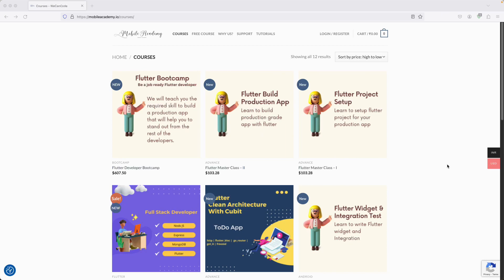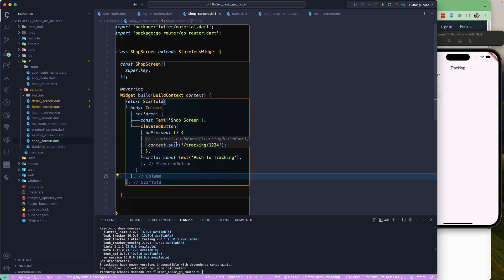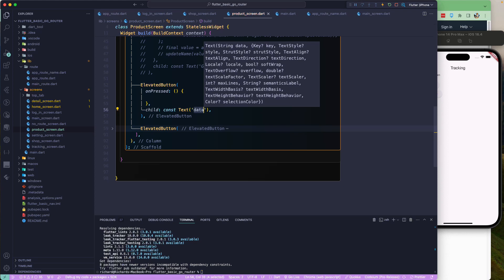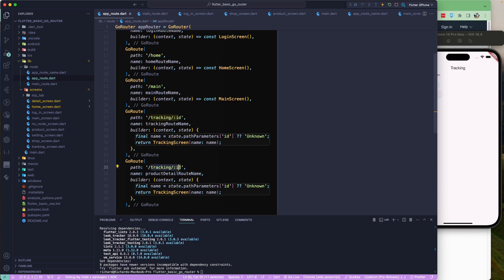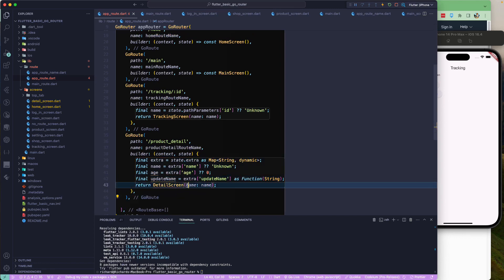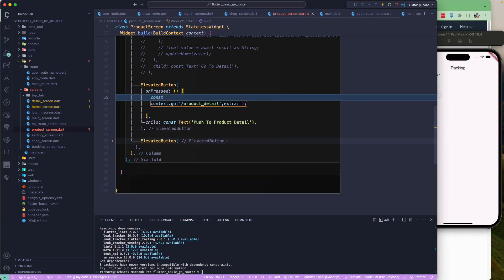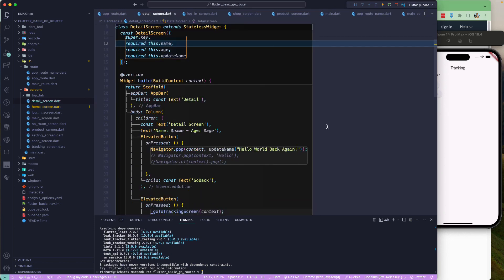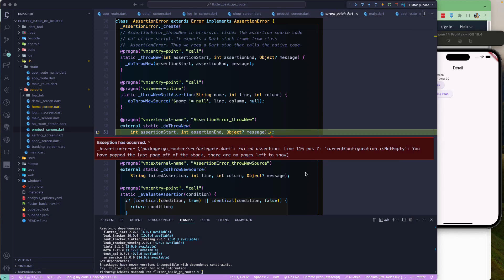Flutter | GoRouter | Complete Guide - Part 3